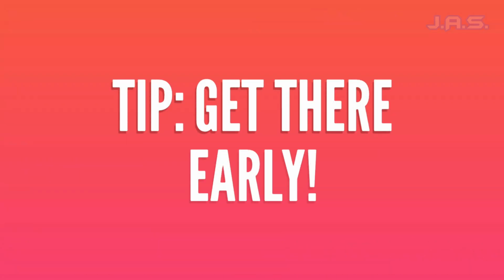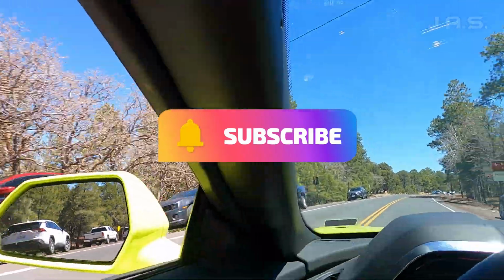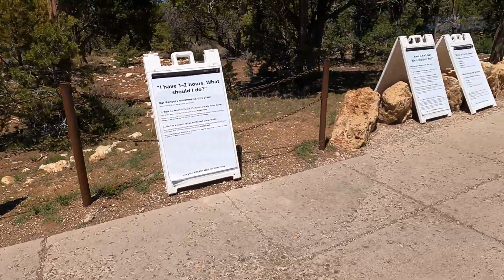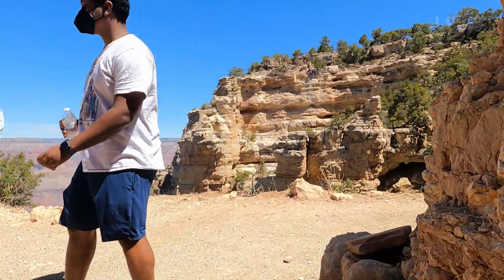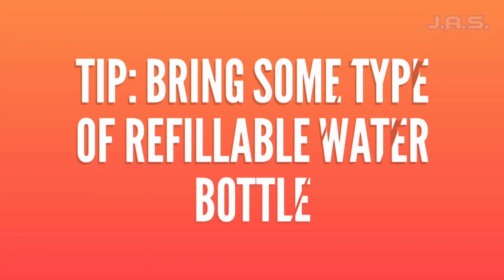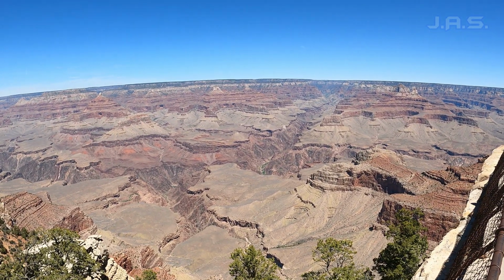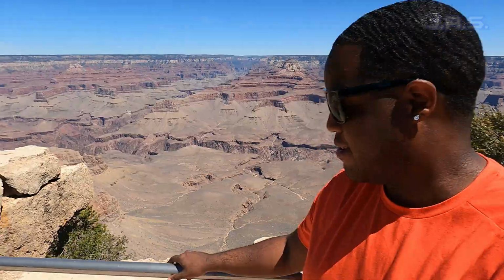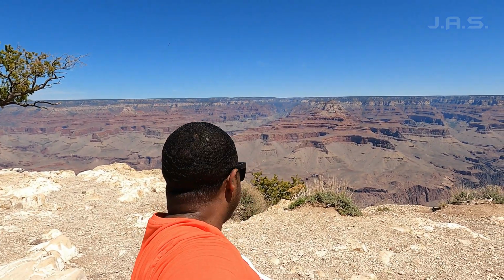[4K] A First Timers Guide to visiting the Grand Canyon South Rim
Welcome to another day with MrBucketlist as this time I'm in Arizona checking out the Grand Canyon. This video will be A first timers guide to visiting the Grand Canyon south rim! Now this was my first time visiting the canyon and I decided to stop by the south rim, which is the most famous and scenic rims out of them all and I was not disappointed. I wanted to put this video  help anyone else who was in a position like myself as a first time visitor.

Timestamps
00:00 Intro
00:46 Tip #1
01:36 Tip #2
02:08 Tip #3 and Warning
03:21 Tip #4
04:10 Tip #5

This is my my ratings board for all video reviews!!
A must do! - 8-10
Maybe Try it out 4-7
You can pass on this place- 1-3
Avoid at all costs! 0

Here are some links to the gear I use when recording my videos! If you want crystal clear stable videos I suggest picking some of this stuff up!

My main camera Gopro Hero 9 Black

My Cheap but great Wrist Strap for any Go Pro Hero-

This is the tripod that I  use for both my phone and gopro while walking

The GoPro all you need bag-

Aka Justin S. If you love adventure but you want to know how it really is besides all the glimmer and glory you see on posts, I'm your guy! I review groupon's, cruises, tripadvisor excursions, employers like the Walt Disney Company, Universal Orlando, every theme park and hidden gems in florida and pretty much anything your curious about but you don't really act on! I'm based in florida and I love adventure!

Mrbucketlist
United States

Lastly if you want to help keep this channel afloat you may donate through a couple of ways

Thank you and live your best life!